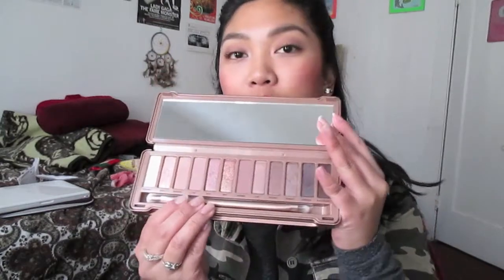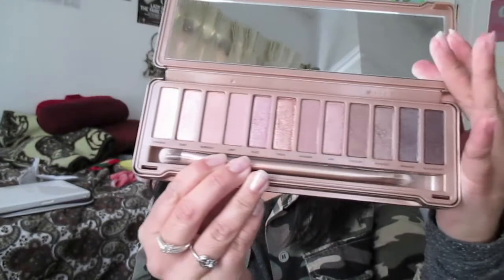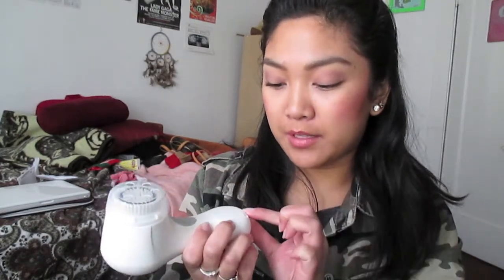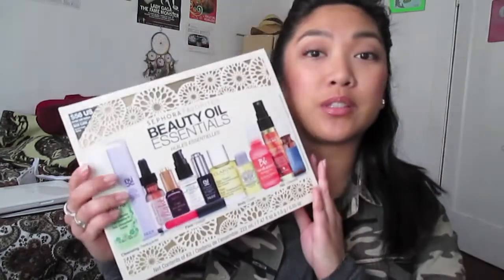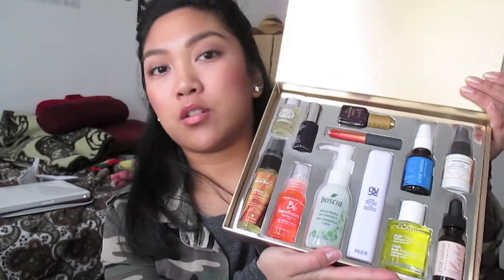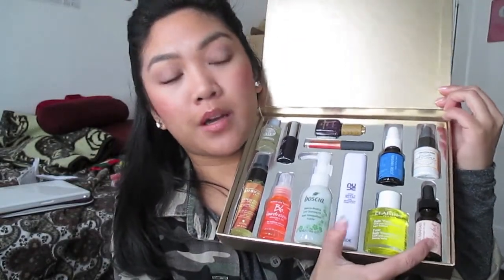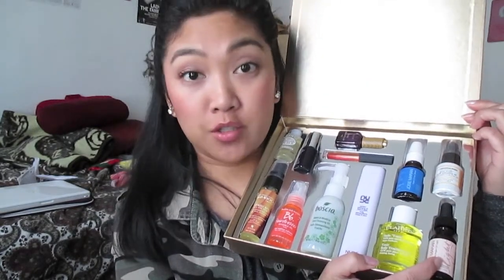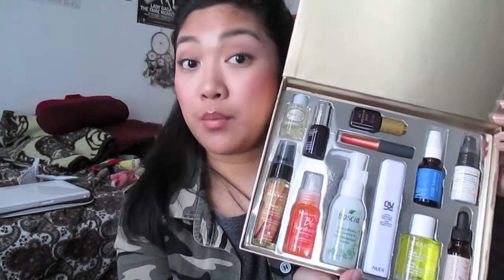Christmas Sephora Beauty Haul 2013 | MakeupInSFC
Got some Christmas Treats from Sephora!

It's my first video, please bear with me as I shed the shyness!

Makeup I'm Wearing:
E.L.F Mineral Infused Primer
Maybelline Fit Me Concealer - Medium
Milani Brow Kit - Dark
Coty Airspun Loose Powder - Translucent
Hourglass Ambient Powder - Diffused Light
Bronzing Powder by H&M - Gorgeous Tan
Milani Baked Blush - Fantastico Mauve
Hard Candy Baked Bronzer - Tiki
Elizabeth Arden 8 Hr Cream

Products Mentioned:
Urban Decay Naked 3 Palette
Hourglass Ambient Lighting Powder | Diffused Light
Algenist Multi-Perfecting Detoxifying Exfoliator
Clarisonic Mia
Sephora Favorites | Beauty Oil Essentials